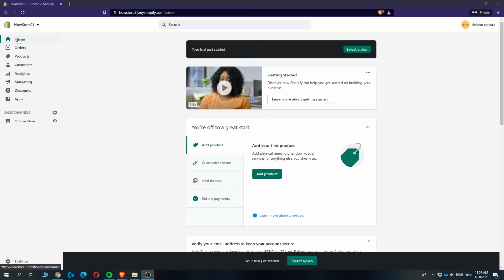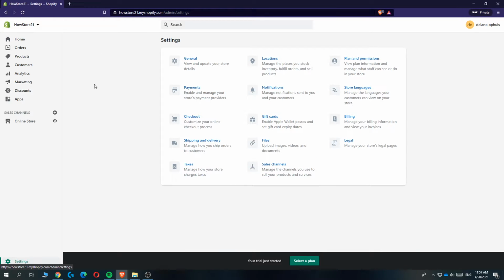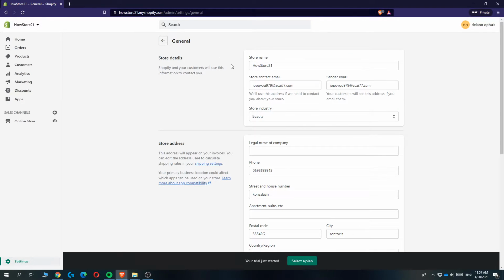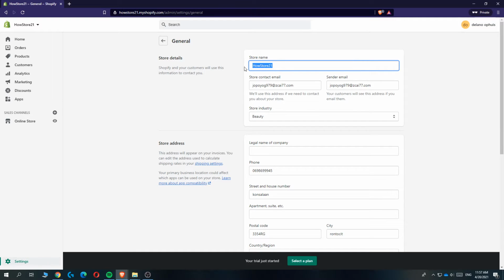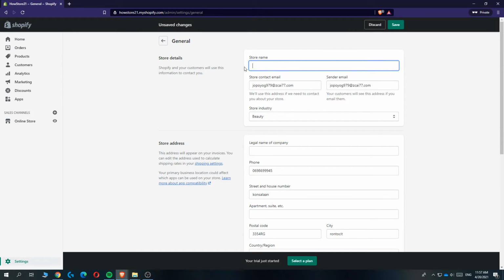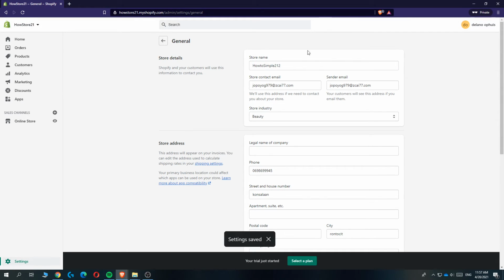How to Change Shopify Store Name (Easy 2025)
In this video I'll show you how to  change your shopify store name. The method is very simple and clearly described in the video. Follow all of the steps in the video, and change store name in shopify

That's how you can change store name and url in shopify